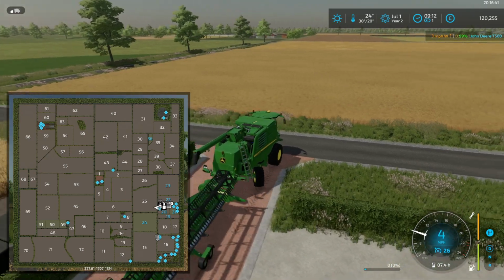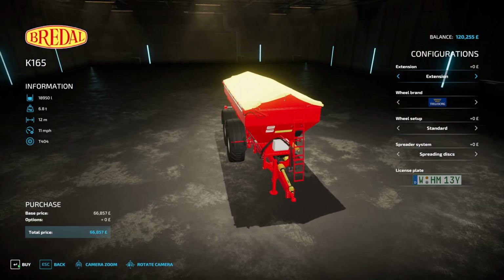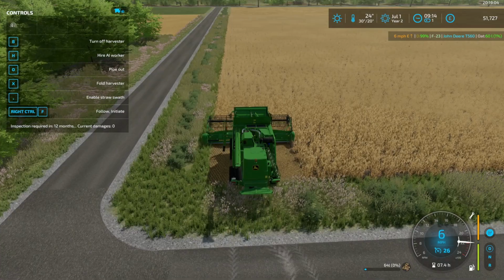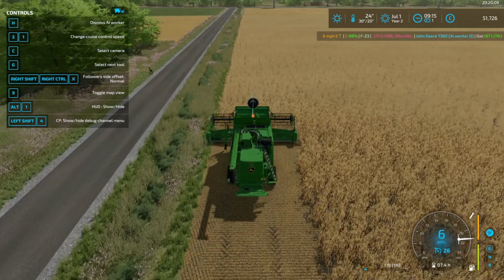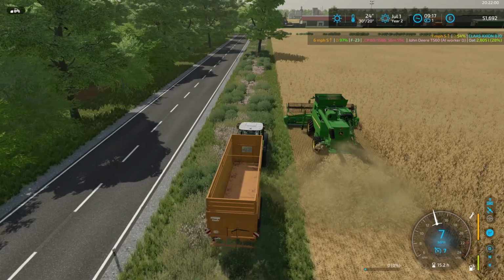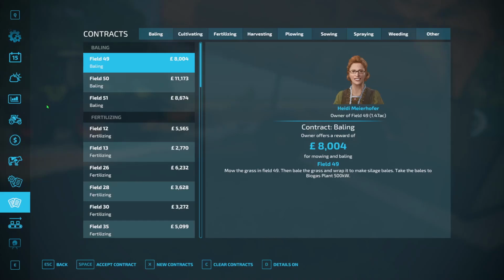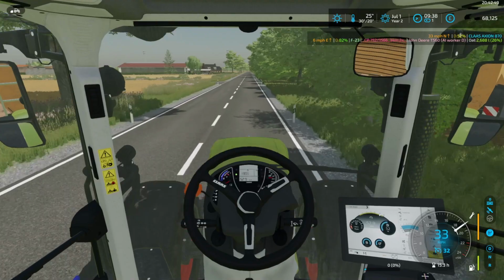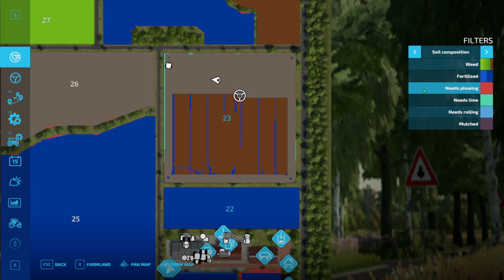Herrmannspolder Episode 33 Mahosive harvest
Big oat harvest is under way to produce flour
Following @MrSpecies7 @audiolibrary_
Hounds Silent Partner – Intro music
Time lapse - Forest Vlad Gluschenko